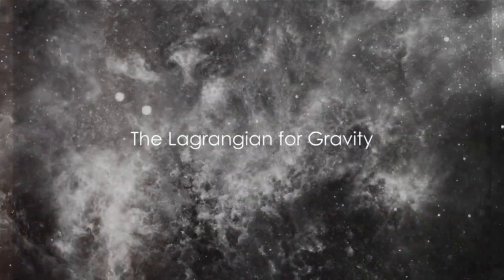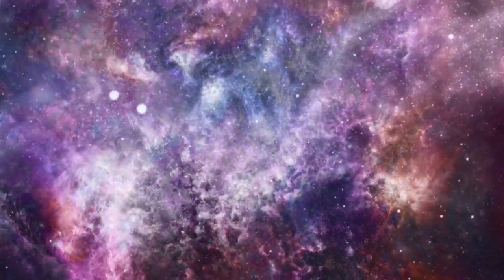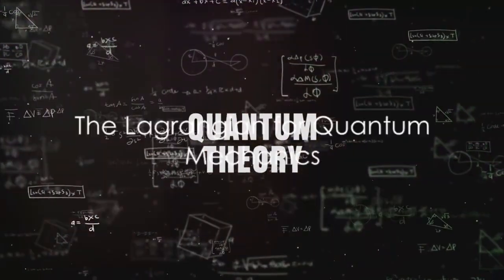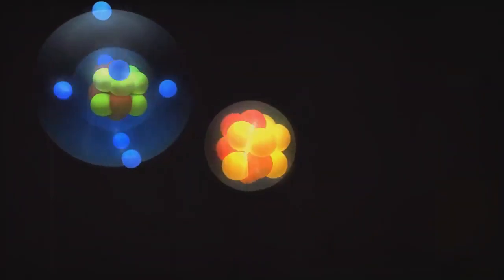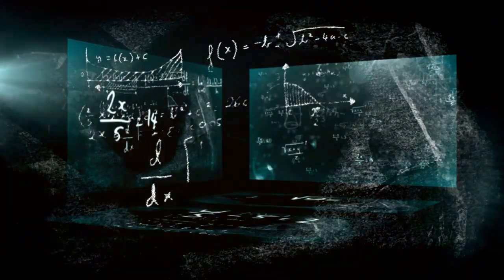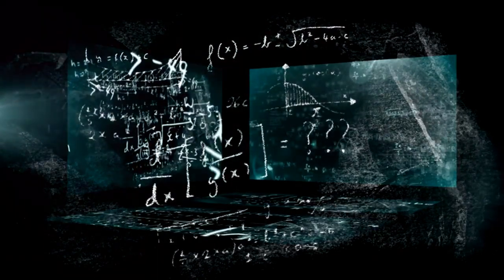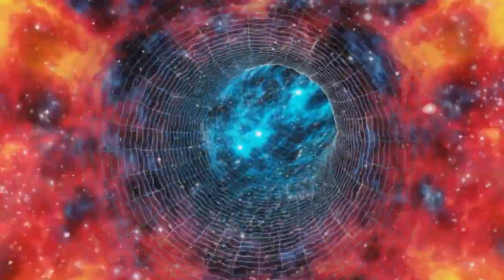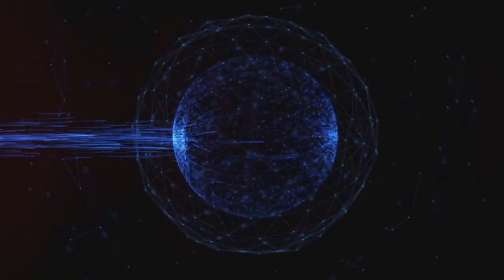Decoding the Universe: A Dive into the MEQ's Lagrangian Theory of Everything (2024)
Exploring the Mysteries of the Universe:

The video takes viewers on a captivating journey to unravel the mysteries of the universe and understand how fundamental forces like gravity, quantum mechanics, electromagnetism, and nuclear forces shape the cosmos.

The Role of Lagrangians:

It introduces viewers to the intriguing concept of Lagrangians, which serve as mathematical frameworks for describing the behavior of these fundamental forces and particles.

Lagrangian for Gravity:

Starting with the Lagrangian for Gravity, viewers dive into the principles of general relativity. It's not just about apples falling from trees; it's about understanding gravity as the curvature of space-time caused by mass and energy. The Einstein-Hilbert action is a key component, along with potential additional terms that may shed light on enigmatic phenomena like dark energy.

Lagrangian for Quantum Mechanics:

The journey continues into the quantum world with the Lagrangian for quantum mechanics. Here, viewers explore the principles governing the behavior of particles at incredibly small scales. Equations like the Schrödinger equation and other quantum field equations dictate how particles interact with their surroundings.

Lagrangian for Electromagnetism:

The video then delves into the Lagrangian for electromagnetism, which describes the behavior of electric and magnetic fields and their interactions with charged particles. Maxwell's equations, fundamental to classical electromagnetism, play a central role in this Lagrangian.

Lagrangian for the Strong Nuclear Force:

Next, viewers encounter the Lagrangian for the strong nuclear force, which delves into the principles of quantum chromodynamics. This Lagrangian details the behavior of quarks and gluons and how they come together to form hadrons like protons and neutrons.

Lagrangian for the Weak Nuclear Force:

The Lagrangian for the weak nuclear force takes center stage, governing processes like beta decay and neutrino interactions. It incorporates the electro-weak theory, elegantly unifying the electromagnetic and weak forces.

Grand Unified Theory Lagrangian:

The video introduces the concept of a grand unified theory Lagrangian, which aims to unify the electromagnetic, weak, and strong nuclear forces into a single mathematical structure. This Lagrangian explores symmetry breaking and particle behavior at high energies.

Lagrangian for Particle Physics:

Viewers are then introduced to the Lagrangian for particle physics, which covers the properties and interactions of elementary particles, including quarks, leptons, and gauge bosons. The standard model Lagrangian, describing known particles and their interactions, takes a central role here.

Lagrangian for Quantum Gravity:

The video addresses the challenge of reconciling gravity with quantum mechanics through the Lagrangian for quantum gravity. This ongoing challenge in modern theoretical physics may involve contributions from approaches like loop quantum gravity or string theory.

Additional Terms and Speculative Elements:

Finally, the video explains that the Lagrangian includes additional terms that account for speculative elements and potential mathematical structures. These may encompass higher-dimensional geometry, dark matter, dark energy, super-symmetry, and other advanced mathematical frameworks.

The Universe's Final Say:

While each of these Lagrangians represents a crucial aspect of the fundamental forces and particles in the universe, viewers are reminded that experimental validation is essential to determine the accuracy and applicability of this Theory of Everything expression. After all, the universe holds the final say in unveiling its secrets.

In summary, "Decoding the Universe: A Dive into Lagrangians" offers a captivating exploration of the mathematical frameworks that underpin our understanding of the universe's fundamental forces, shedding light on how these forces shape the cosmos and raising intriguing questions about the nature of the universe itself.